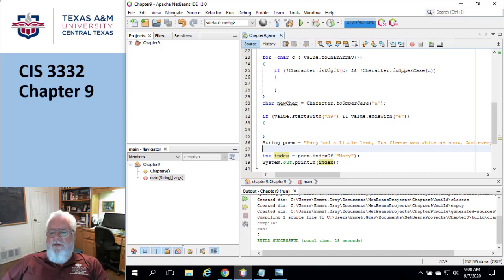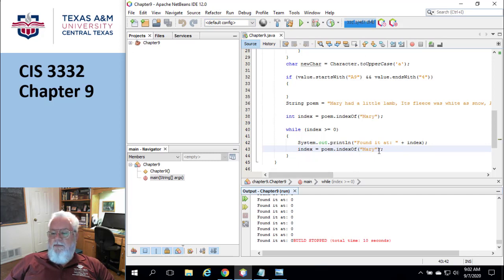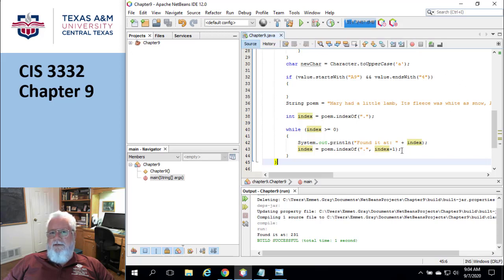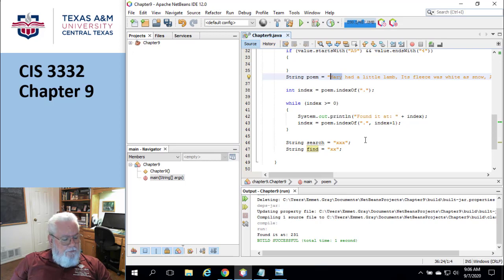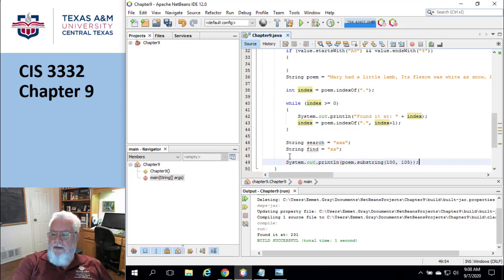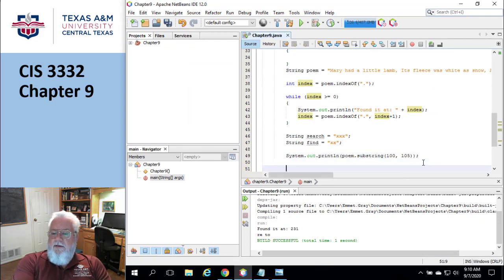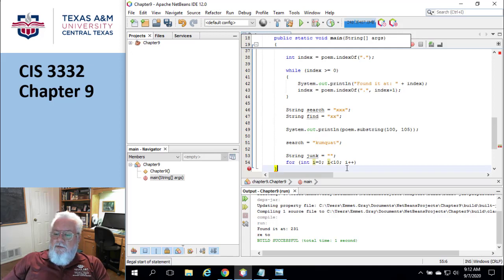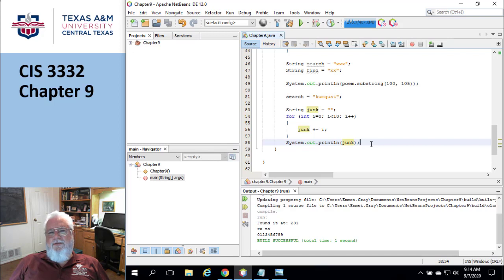CIS3332 Chapter9 Part2